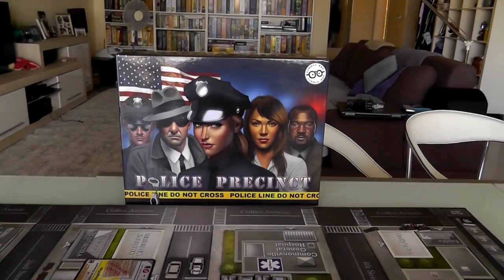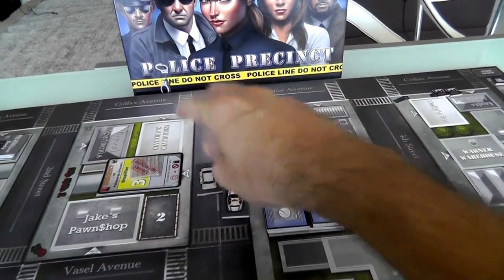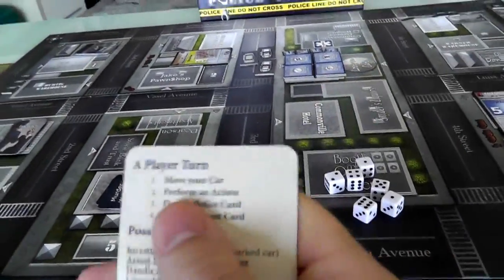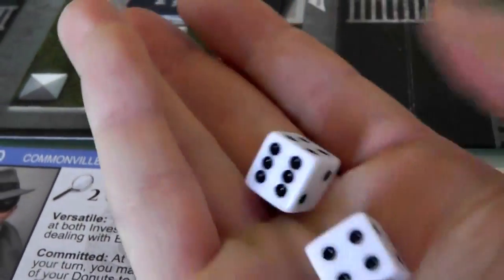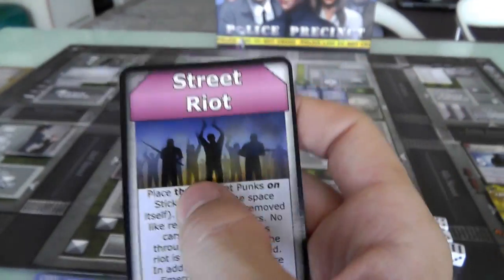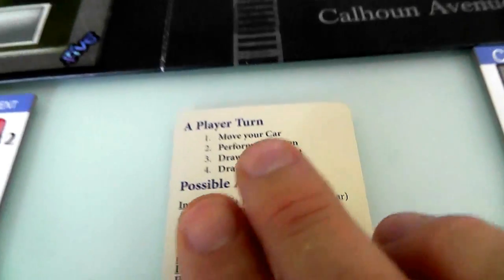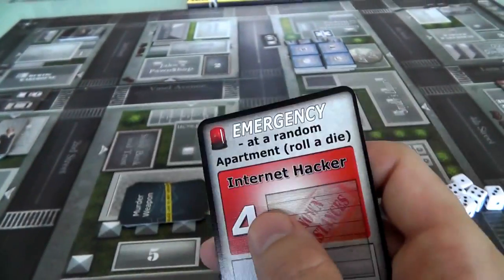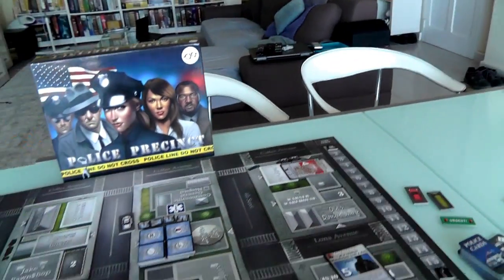Police Precinct Gameplay Runthrough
A video outlining gameplay for the boardgame Police Precinct.